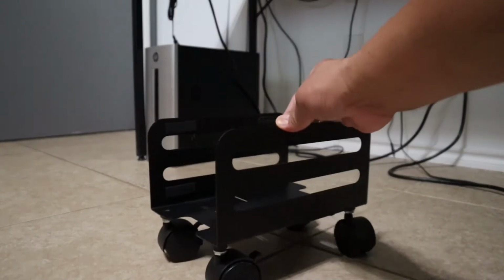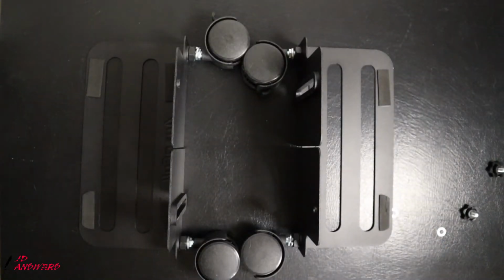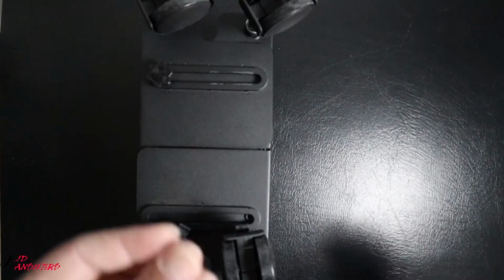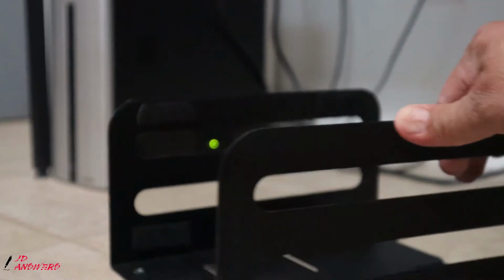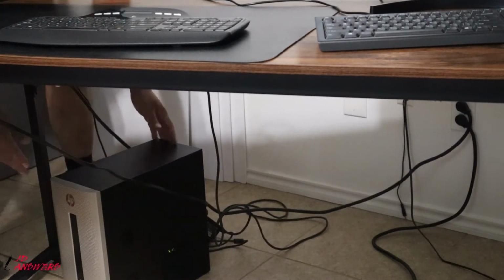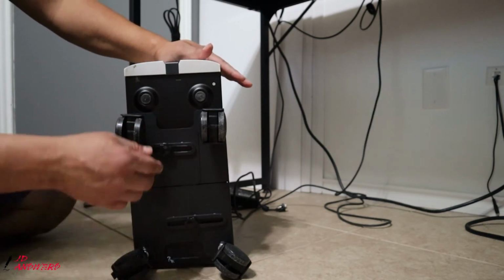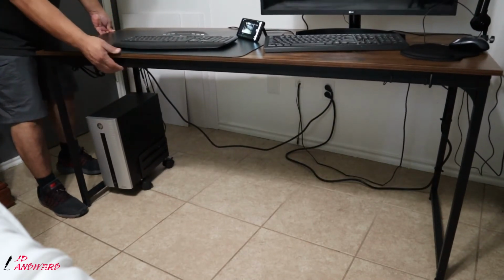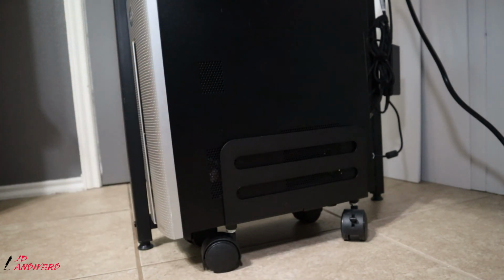Metal Computer Tower CPU Stand/Cart REVIEW STEP BY STEP INSTALLATION INSTRUCTIONS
I will show you step by step how to put the stand together. I will review the features and Why I use the stand.
The item on the video is discontinued. Try this item:
Computer cart (Amazon)

Studio Everyday Equipment
Canon EOS M50 Mark II (Black) (Amazon)
Camera Tripod (Amazon)
Canon Batteries and Charger (Amazon)
Rode NTG Mic (Amazon)
Microphone Arm (Amazon)
Comica Lavalier (Amazon)
ATEM Mini Pro (Amazon)
ZOOM P4 (Amazon)
Camera Clamp (Amazon)
Field Monitor (Amazon)
Desk (Amazon)
XXL Desk Mat (Amazon)
Overhead Camera Mount (Amazon)
Studio Lighting (Amazon